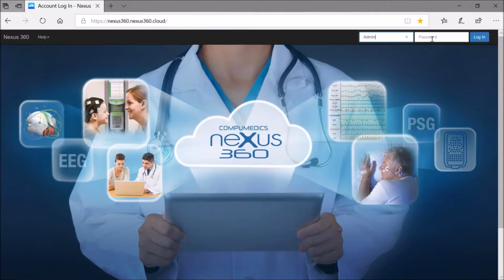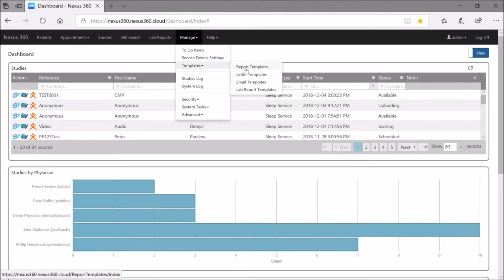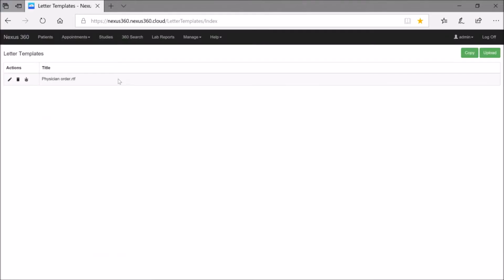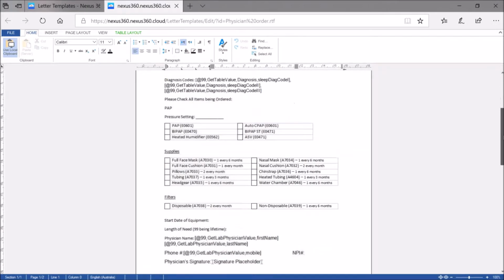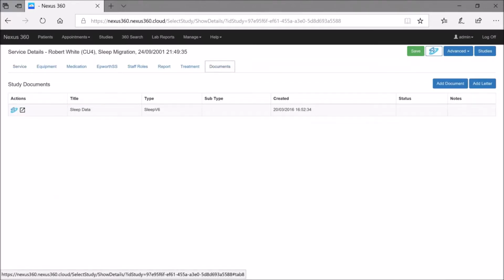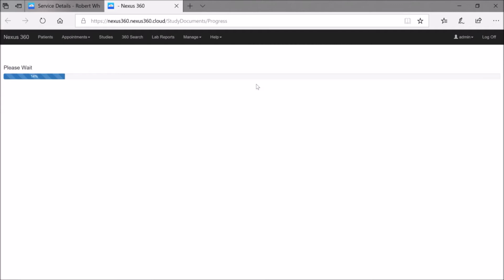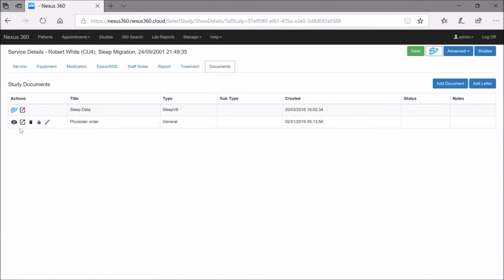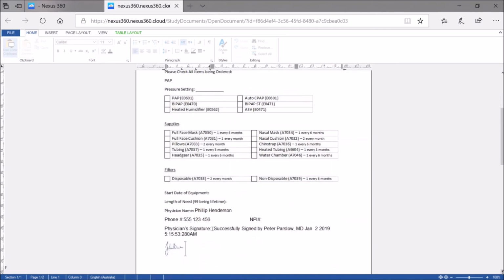Adding and Signing Letters in Compumedics Profusion Nexus 360